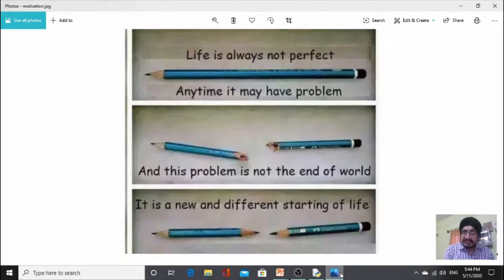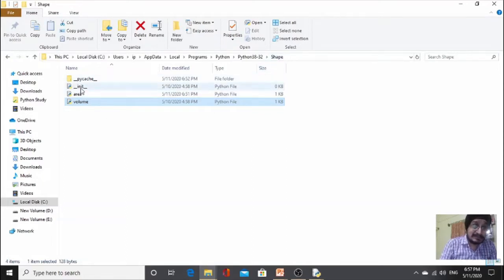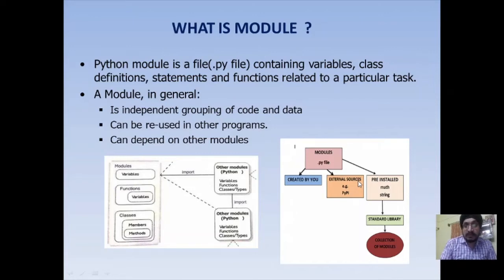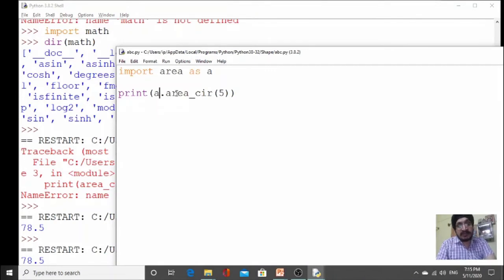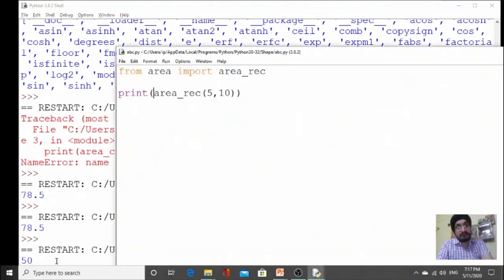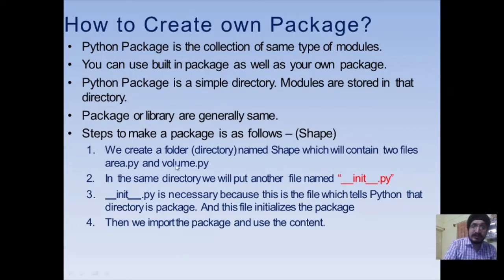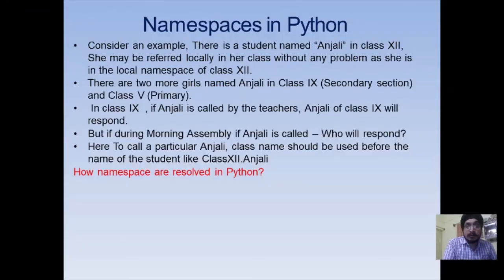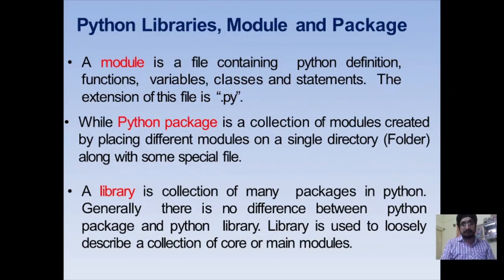Video Using Python Libraries